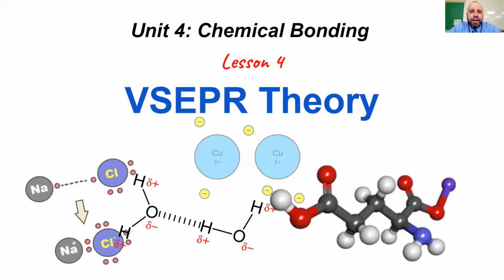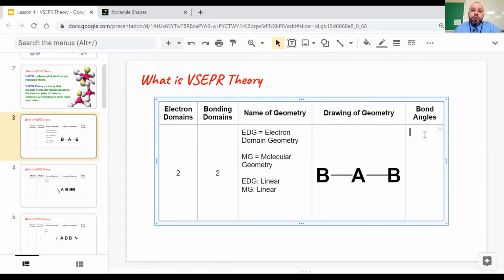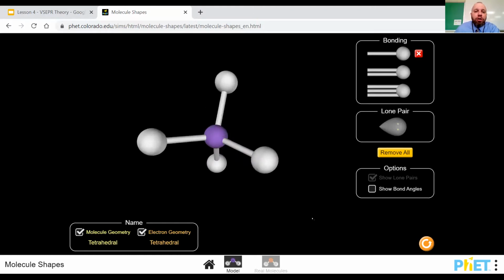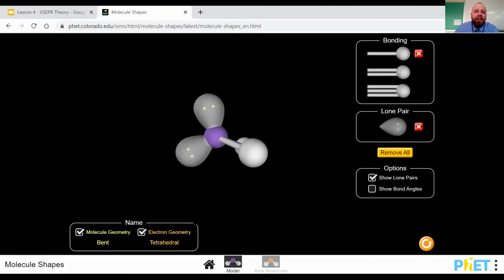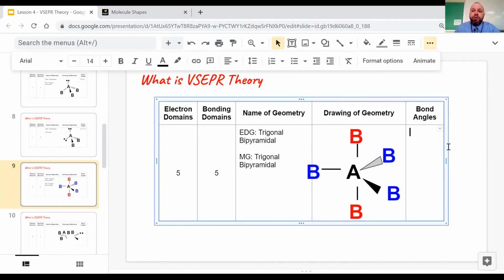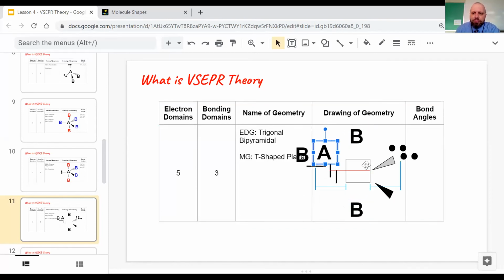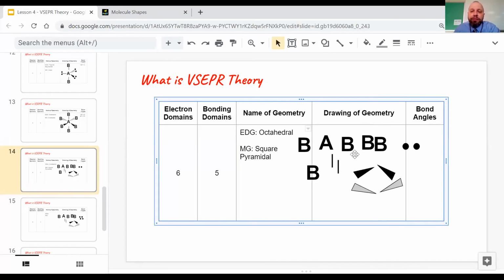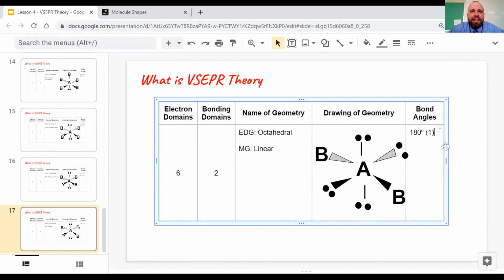Lesson 4 - VSEPR Theory